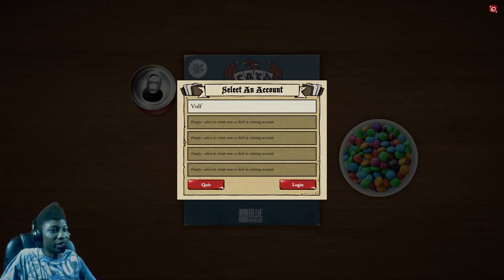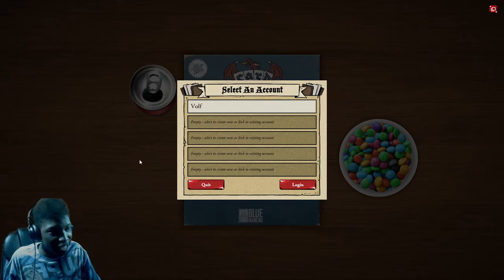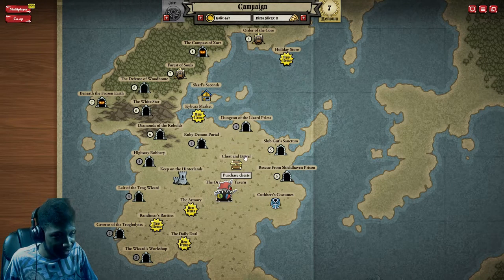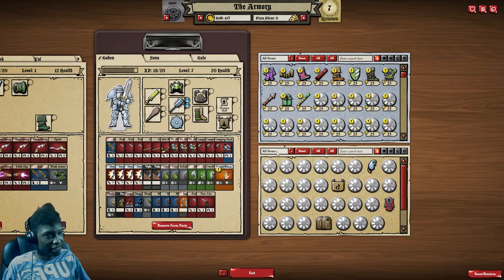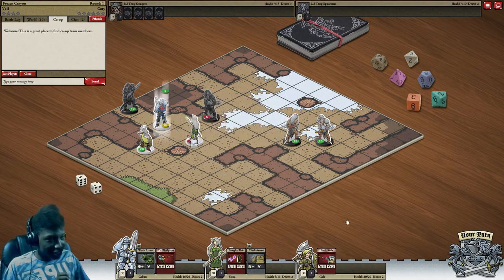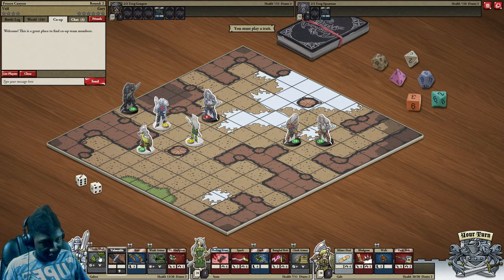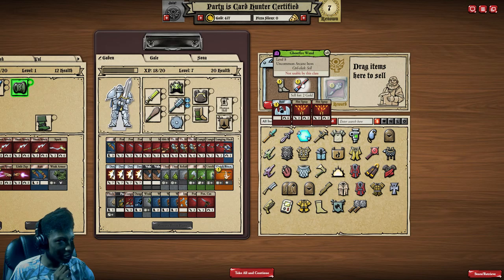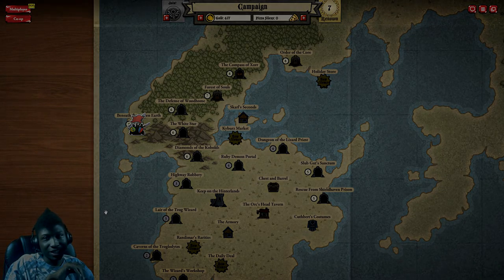Card Hunter | Revisit | Tabletop RPG Card Battle Game! God, Now That's A Title